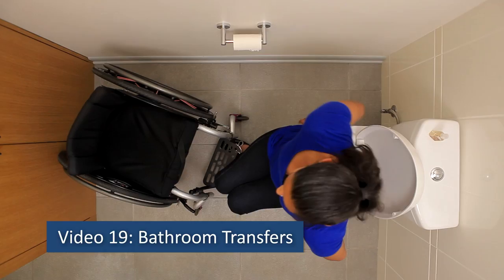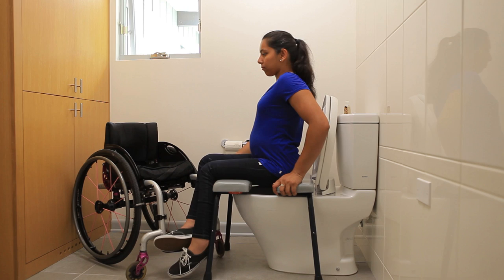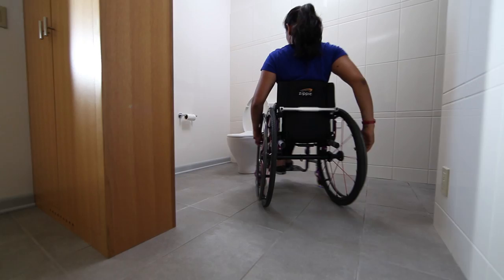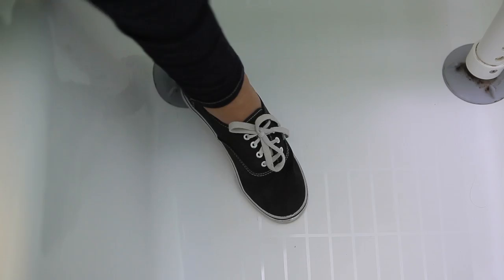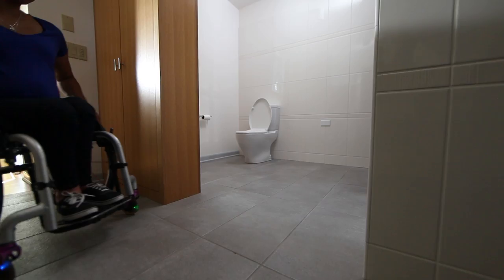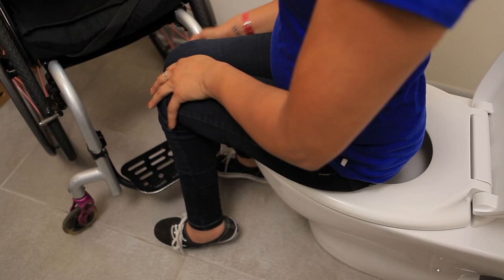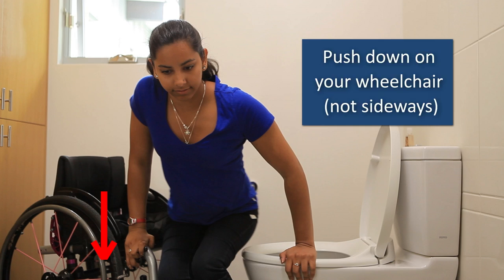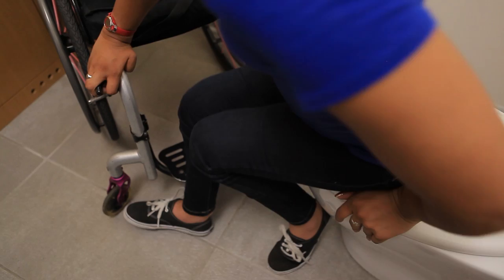Bathroom Transfers: SCI Empowerment Project Wheelchair Skills Video 19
Learn how to transfer correctly and safely to and from your wheelchair and the toilet and tub. After watching, please complete our 2-minute survey